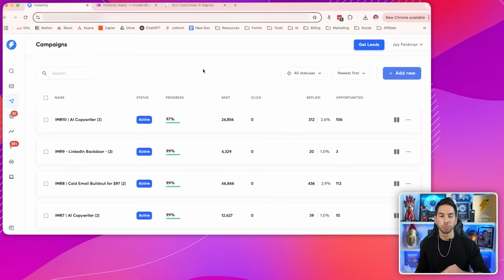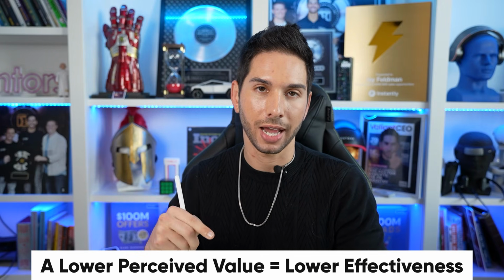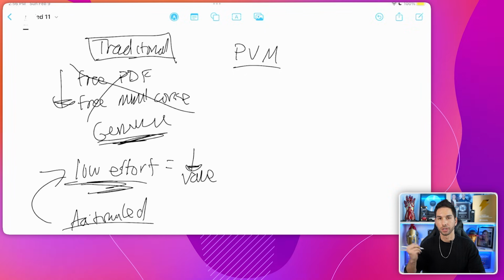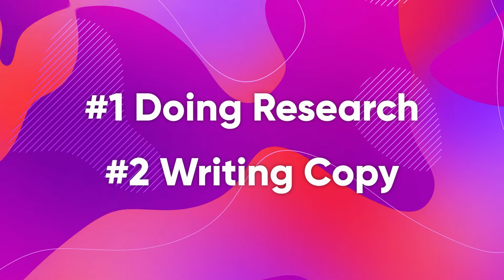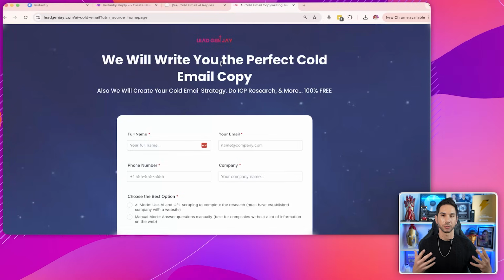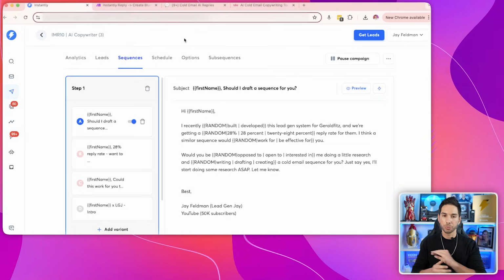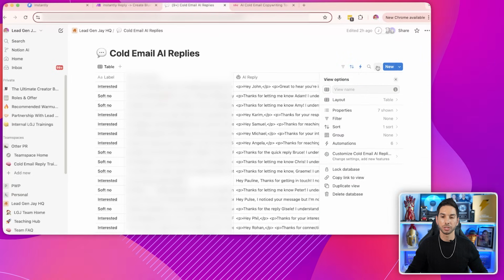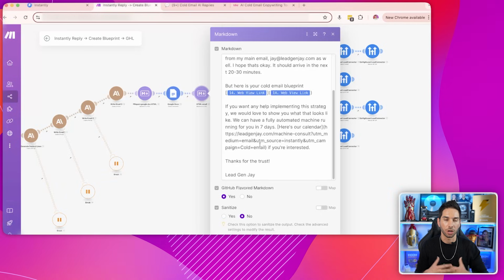My NEW Way to Generate Leads With Make.com in 2025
I found something way better than AI lead magnets and it has uprooted my entire belief system in cold email marketing. There are a few core problems with lead magnets for lead generation and this new "Perceived Value Magnet" solves for them using AI, ChatGPT, and sales automation. Use this to start generating more b2b leads and sales fast.